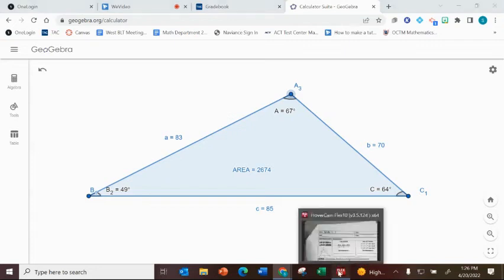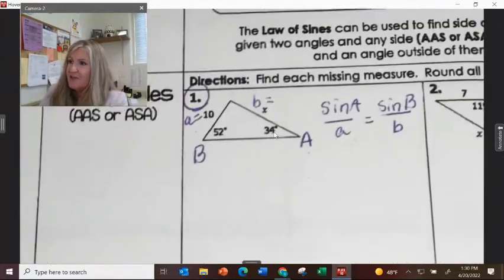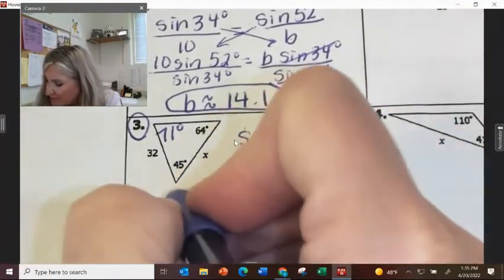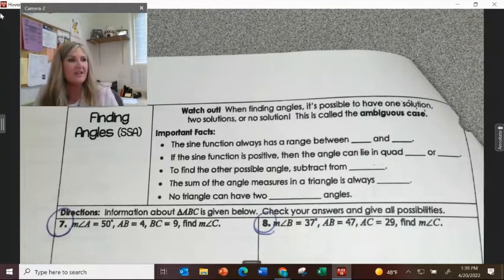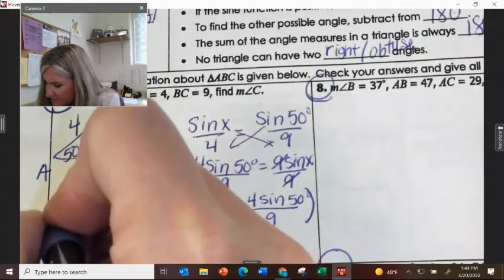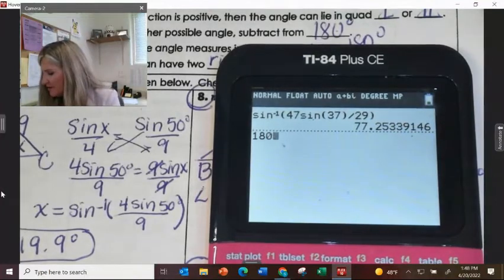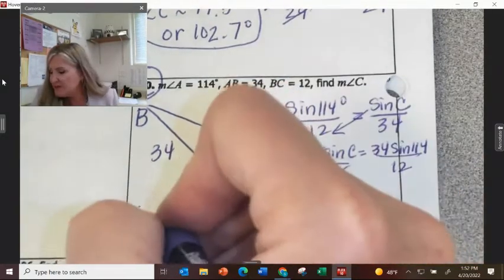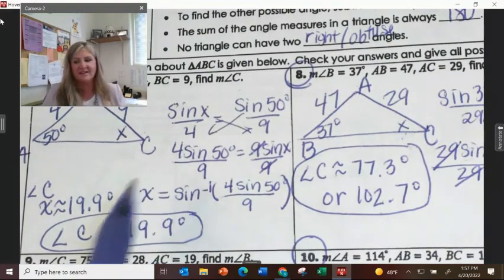Video Notes 9.5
Law of Sines including Ambiguous Case